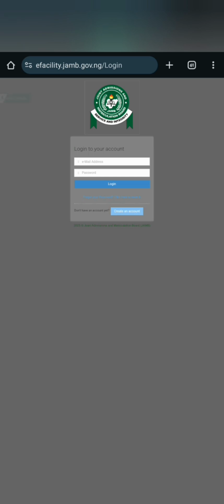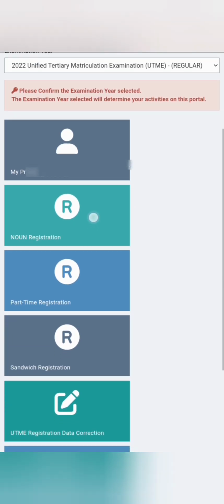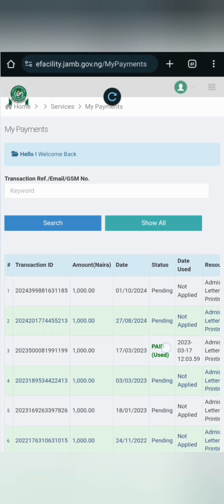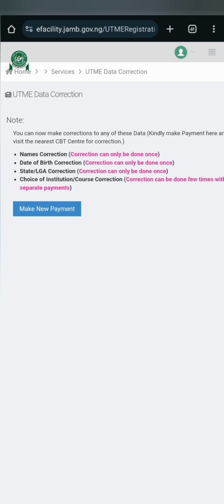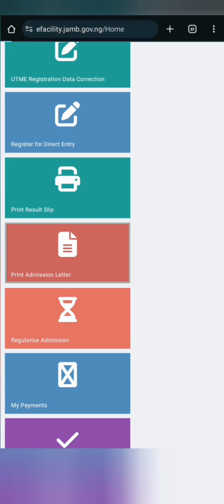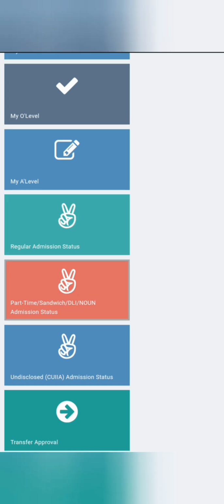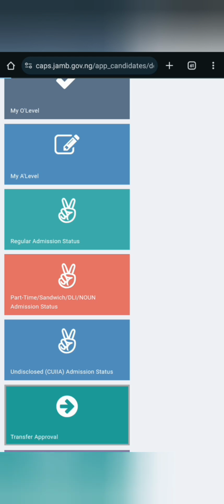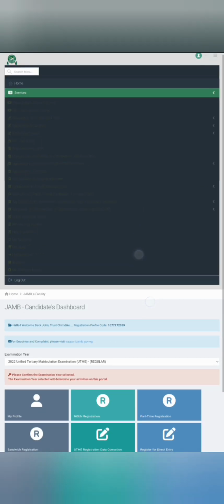JAMB CAPS Account | How It Can Benefit You As A JAMB Candidate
Save extra fees from Cyber Cafe & CBT Centers using a JAMB CAPS Account. See how this is possible along with the features provided by JAMB.